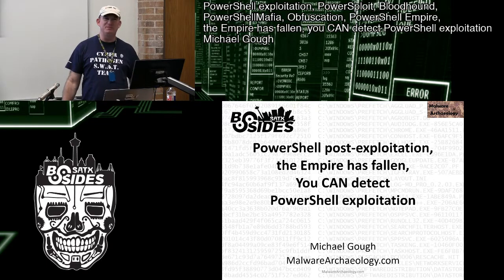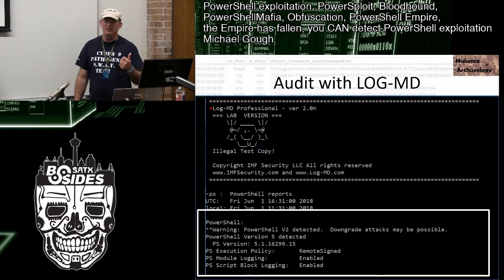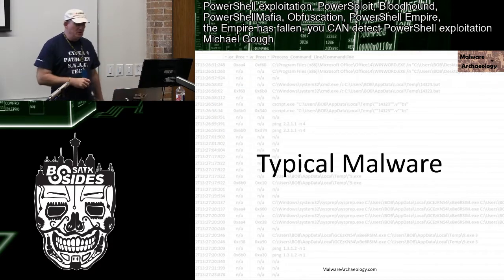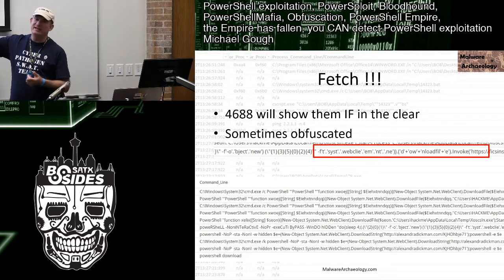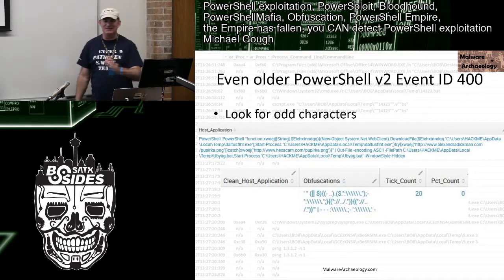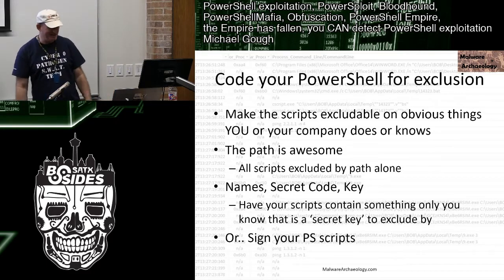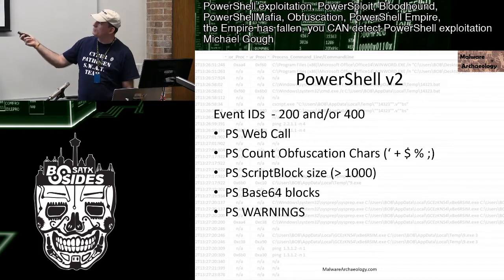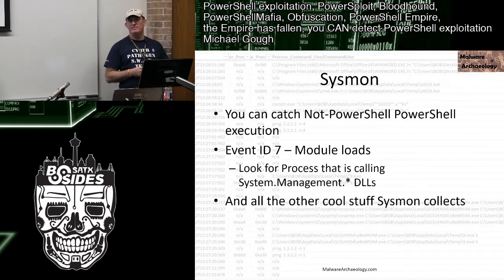PowerShell post-exploitation, the Empire has fallen - Michael Gough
PowerShell post-exploitation, the Empire has fallen, You CAN detect PowerShell exploitation
Michael Gough from MalwareArchaeology.com

PowerShell is all the rage for the Red Team and the criminals.  There are many tools or frameworks now available to Pentesters and the criminal elements.  Utilizing PowerShell in attacks and exploit systems without requiring the addition of malicious binaries, rather live of the land and use the built-in Windows PowerShell functionality to get the job done is the Red Teams goal, so what about the Blue Team?

June 16 at St. Mary's University